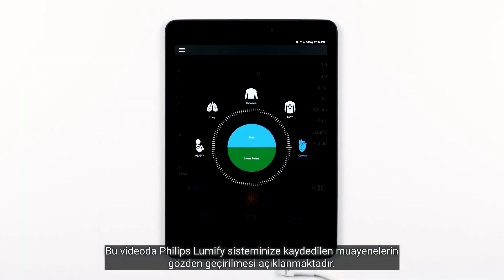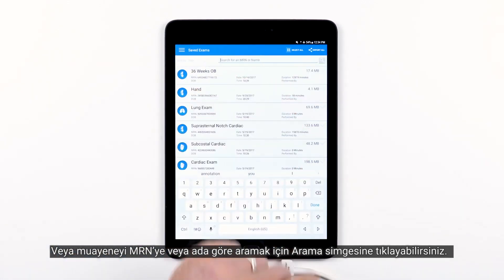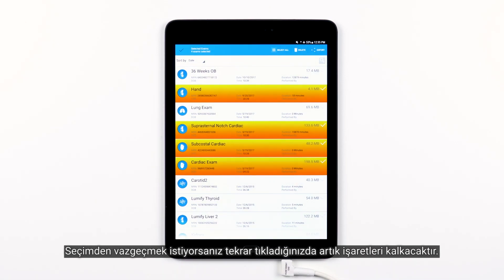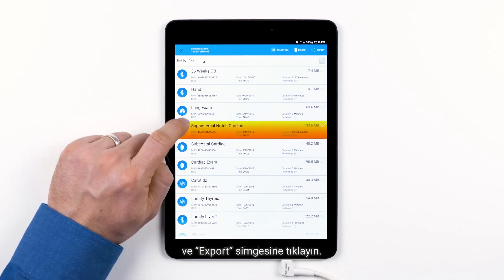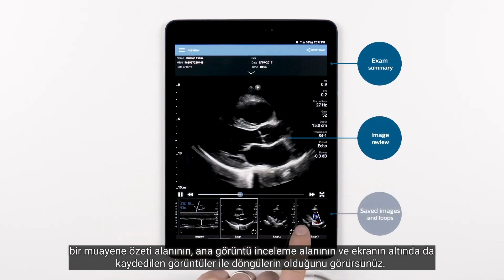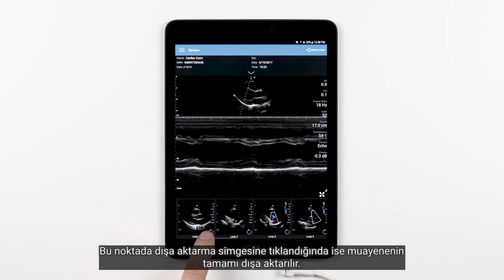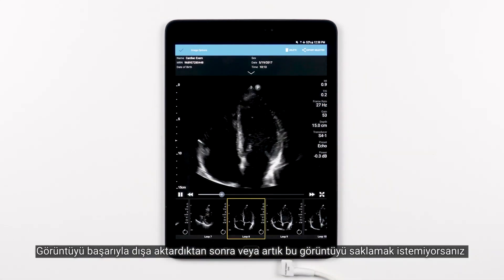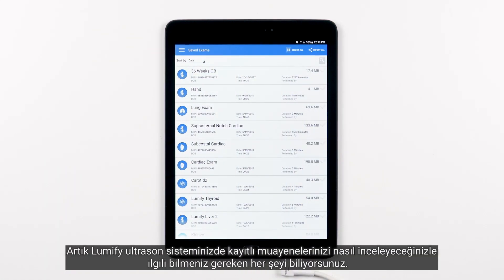Kaydedilen Muayeneleri Gözden Geçirme: Philips Lumify Ürün Eğitimi